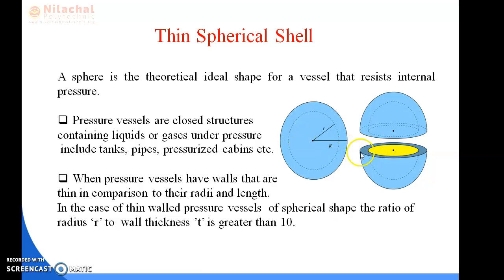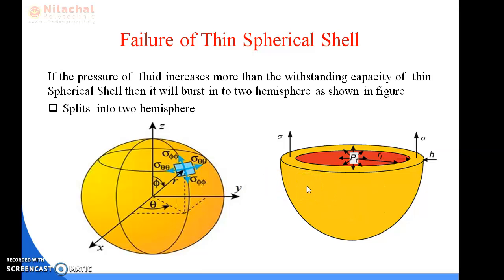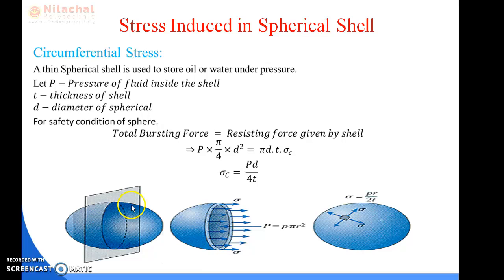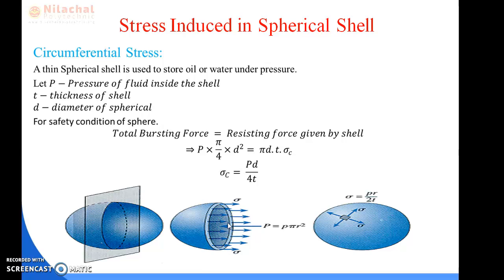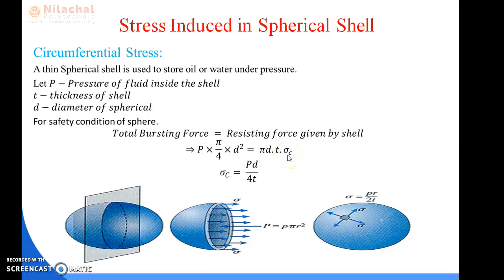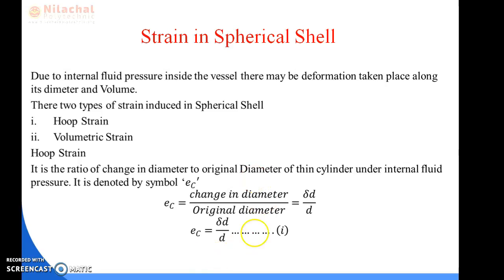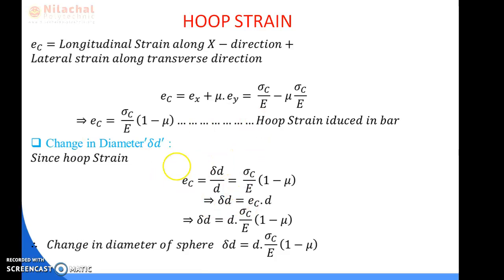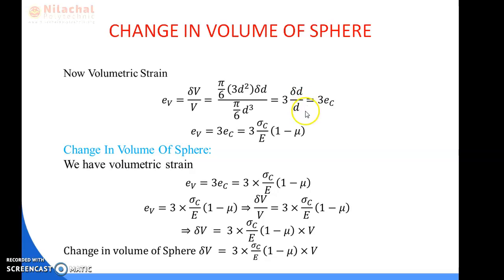3RD SEMESTER MECHANICAL ENGG STRENGTH OF MATERIAL THIN CYLINDER & SPHERICAL SHELL PART-5